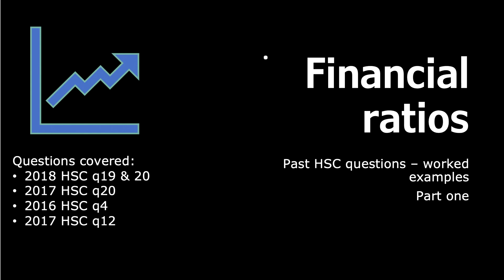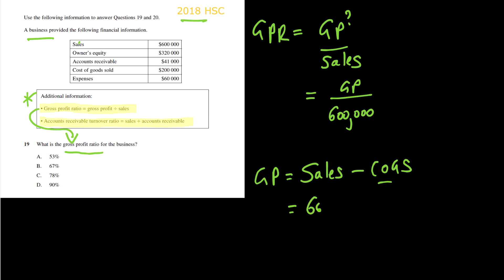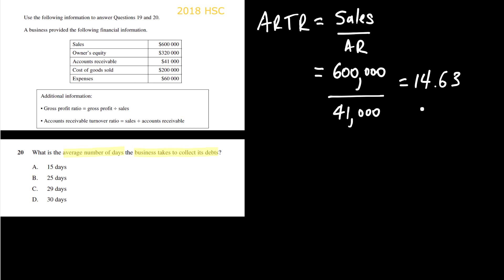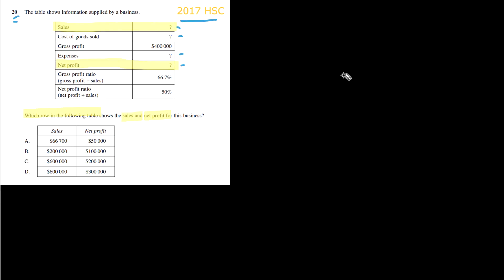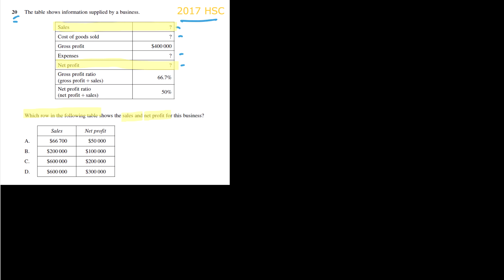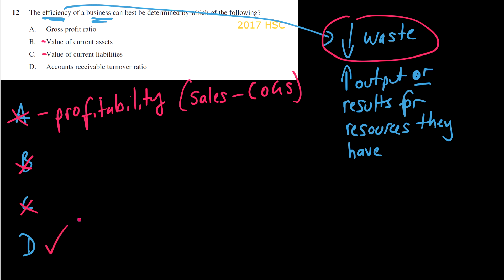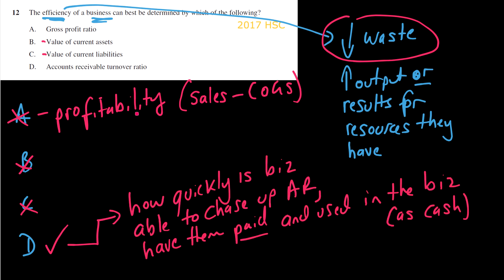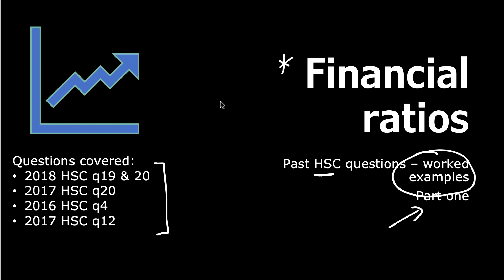HSC Business Studies: Financial Ratios worked examples (PART ONE)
In the HSC Business Studies course, financial ratios can be a tricky element.

In this video, I've selected some financial ratios questions taken from past Business Studies HSC exams. I'll take you through them, step-by-step, so you can clearly see how to answer these types of questions.

Here are the financial ratio questions I'll be looking at:
*2018 HSC q19&20
*2017 HSC q20
*2016 HSC q4
*2017 HSC q12

Here's a link to past HSC Business Studies exams if you need to find the specific questions: